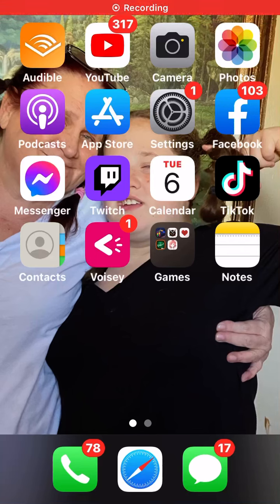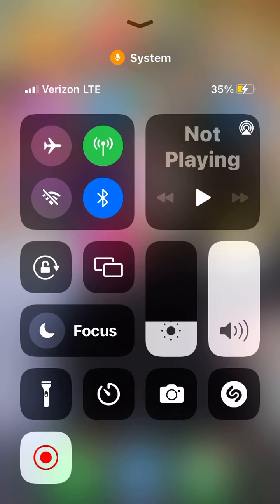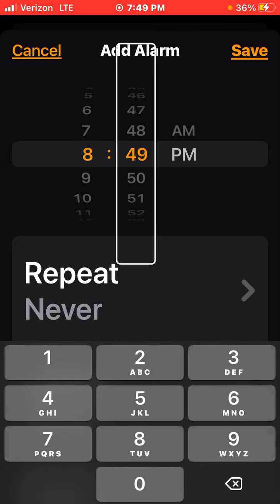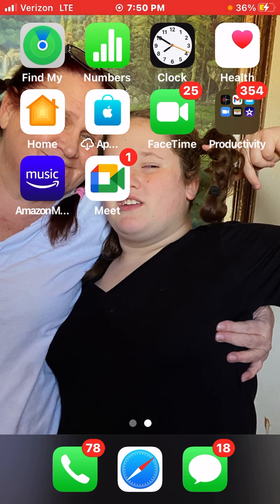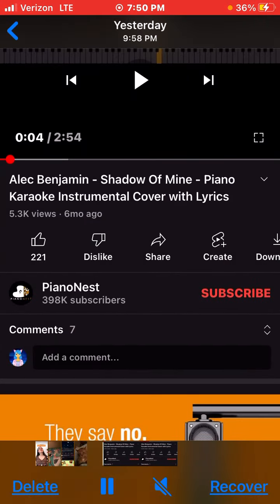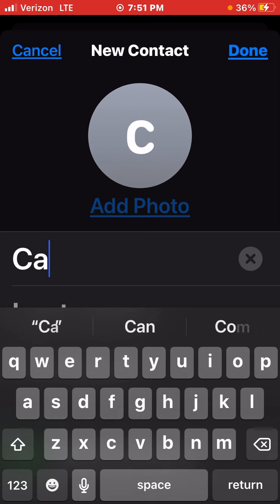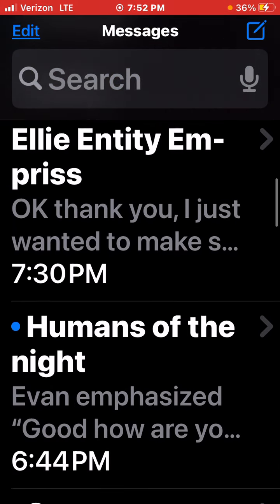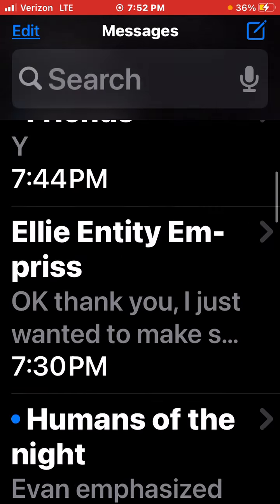Showing you some tips for the iPhone￼